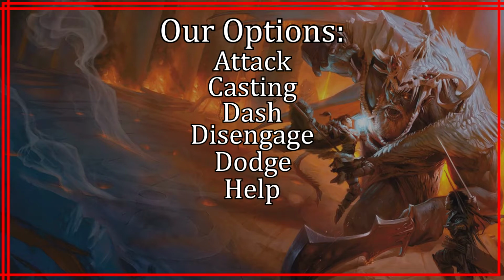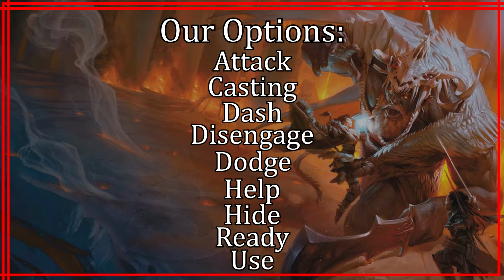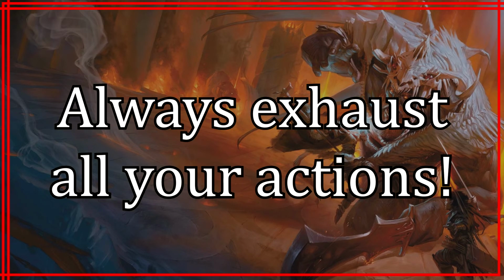Basics and Beginners - Action Economy in D&D 5e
Welcome to Basics and Beginners, a video series in which Rey will explain how to play D&D 5e.
In this video Rey will do a brief breakdown of the Action Economy and give you an overview of what actions you can take in 5e.

0:00 - Intro
0:11 - Action Economy
0:21 - All Our Options
0:32 - The Action
1:29 - The Bonus Action
1:46 - The Free Action or Interaction
2:01 - Movement
2:24 - Reaction
2:52 - Use them all!
3:15 - Outro

▬▬▬▬▬▬▬▬▬▬ Tags for them Search Engines ▬▬▬▬▬▬▬▬▬▬

D&D 5e
DnD 5e
Dungeons and Dragons
Tapletop
D&D For Beginners
Basics of D&D
Beginner Guide
Action Economy
D&D 5e Action
D&D 5e Bonus Action
D&D 5e Free Action
D&D 5e Reaction